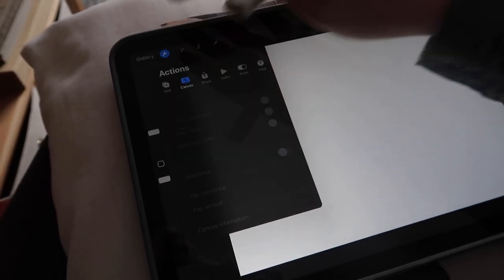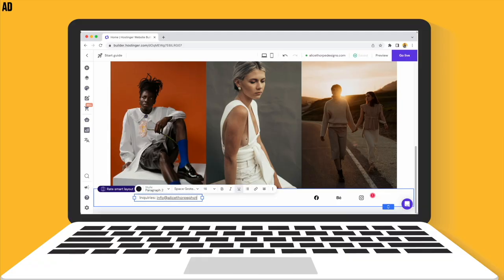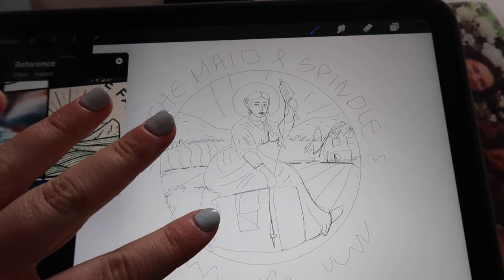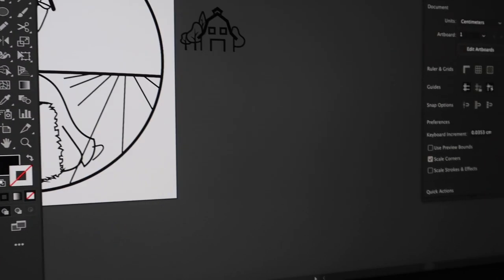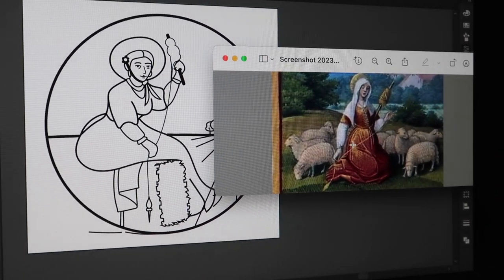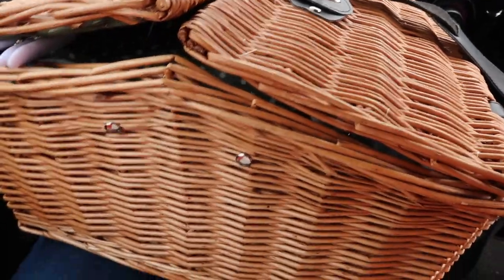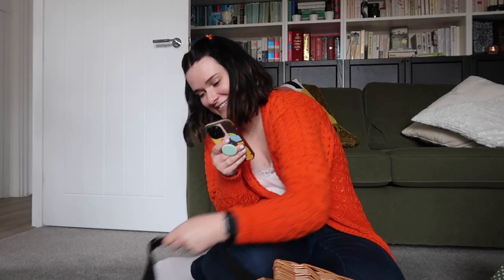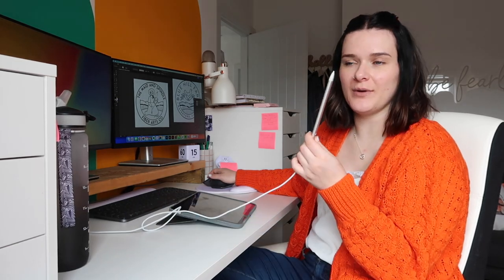Designing a Brand & Feeling REFRESHED! 🤩 WEEKLY VLOG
👋🏻 I’m Alice Thorpe, freelance Graphic Designer, and Digital Creator. Join me every Monday for a fun, chatty, and honest weekly vlog about my life as a freelance creative.

//  MY SOFTWARE //

// MY TECH //

▶ Sony Camera
▶ Canon Camera
▶ Standing desk
▶ Walking Pad
▶ Docking Station
▶ A3 Printer
▶ A4 Printer
▶ Filming Lights